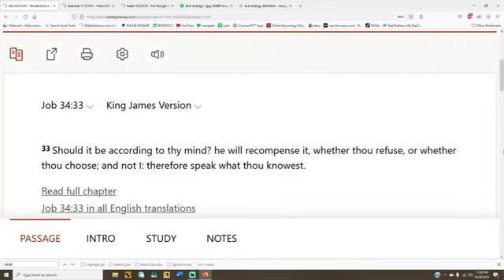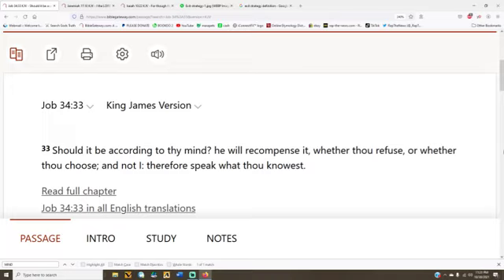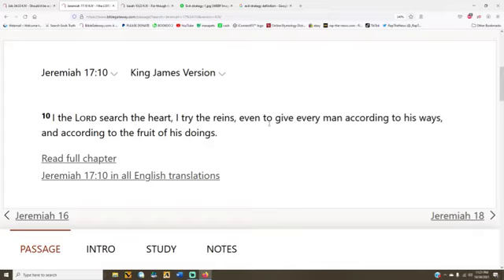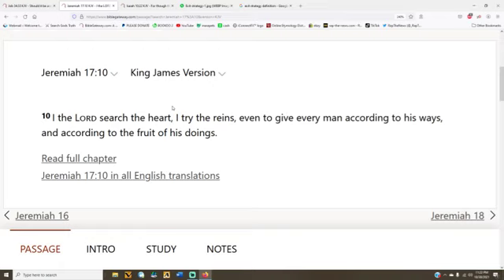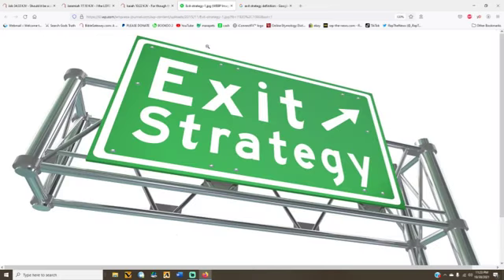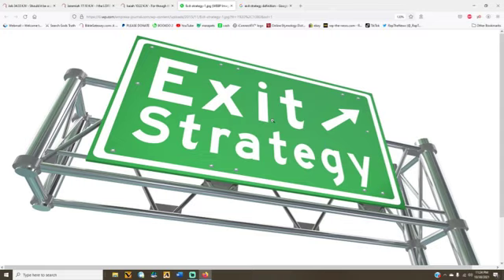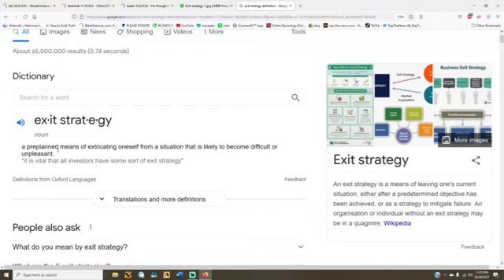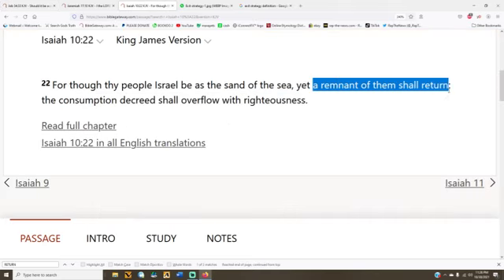HAVE AN EXIT STRATEGY!!!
APTTMH FOR EVERYONE WHO SUPPORT THE ABSOLUTE TRUTH WHO HAVE TURNED THEIR LIVES OVER TO THE CREATOR & WORSHIP HIM ALONE. APTTMH FOR EVERYONE WHO HAVE DONATED BECAUSE YOU HAVE MOST DEFINITELY BEEN A TREMENDOUS HELP, AND MAY GOD LIGHTEN YOUR BURDENS HERE AND THE NEXT LIFE. I THANK GOD THAT HE ALLOWS THE TRUTH TO BE HEARD AND RECEIVED BY THE CHOSEN ELECT - THERE IS NO GOD OR GREATER GOD THAN WHOM WE SERVE!!!

YOU WERE ORIGINALLY IN A MONOTHEISTIC RELIGION MEANING YOU SERVED ONLY ONE GOD – THE BIBLE OVER THE AGES WAS INFILTRATED AND A FALSE IDOL GOD WAS ADDED TO THE SCRIPTURES TO DECEIVE US, THE FALSE IDOL GOD OF THE FLESH – CHRIST CRUCIFIED POSING AS JESUS OF NAZARETH. THE MOMENT THEY ADDED THEIR FALSE IDOL GOD CHRISTIANS WENT FROM A MONOTHEISTIC RELIGION INTO A POLYTHEISTIC RELIGION MEANING THE WORSHIP OF MULTIPLE GODS – MAKING EVERY CHRISTIAN GUILTY OF COMMITTING IDOLATRY OVER NIGHT. THE PUNISHMENT FOR IDOLATRY IS YOUR FLESH BEING BURNED IN THE LAKE OF FIRE FOR ALL ETERNITY THIS IS WHY CHRIST WARNED US TO SERVE AND WORSHIP GOD ONLY – ANYTHING ELSE IS IDOLATRY PUNISHABLE BY FIRE!!!

LUKE 4:8 JESUS SPOKE IT IS WRITTEN:" WORSHIP THE LORD YOUR GOD AND SERVE HIM ONLY
MATTHEW 15:9 THEY WORSHIP ME IN VAIN
MATTHEW 20:28 THE SON OF MAN DID NOT COME TO BE SERVED.
DEUTERONOMY 6:13 FEAR THE LORD YOUR GOD AND SERVE HIM ONLY

IF I HAVEN'T PUT OUT A VIDEO IN A DAY OR TWO ON THIS CHANNEL, PLEASE GO AND CLICK ON ONE OF MY OTHER CHANNELS BECAUSE YOUTUBE MAY HAVE SUSPENDED THIS CHANNEL. AGAIN, MAY GOD BLESS EACH AND EVERYONE OF YOU FOR YOUR TIME AND SUPPORT!!!

OUR OTHER CHANNELS ARE LISTED BELOW!

MY EMERGENCY BACK UP CHANNELS!!!

I never accept donations for the testimony of God that is always be free, but we are always in need of any support so I personally thank The Most High God for any person who cares enough to donate to us Praise God!!!

SHALOM FAMILY AS YOU KNOW WE WONT BE ON YOUTUBE FOR MUCH LONGER BECAUSE EVERYTHING IS CHANGING FAST AND FREEDOM OF SPEECH WILL BE NO MORE - I JUST WANTED ALL OF YOU TO KNOW THAT IT HAS BEEN A PLEASURE TO SERVE THE MOST HIGH GOD WITH ALL OF YOU SHALOM

My Intentions
➨This Channel Was Created To Expose The Lies Bringing True Guidance and Salvation
➨ I Love Truth and For Over 20 Years With Good Intentions Been Spreading That Truth
➨ Help Us By Spreading The Message To Your Friends & Family
➨The Best Gift Anyone Can Give Me Is To Turn Back To Your Lord And Worship Him Alone

Shalom My People May God Always Be With You!!!